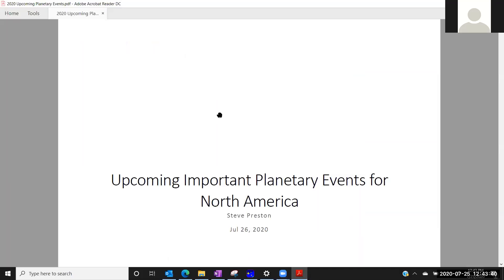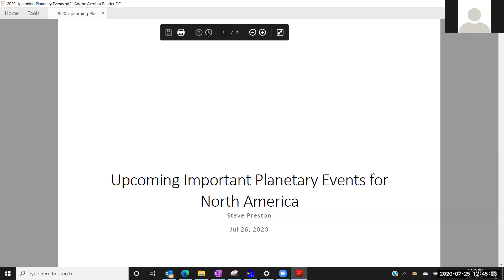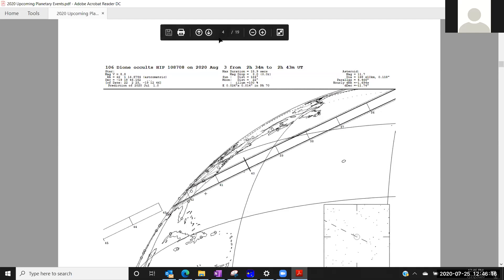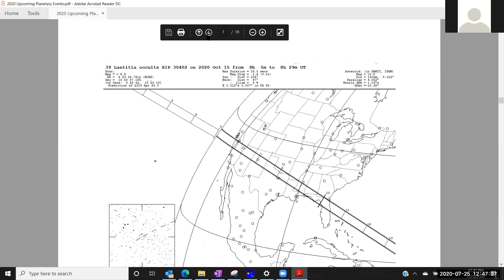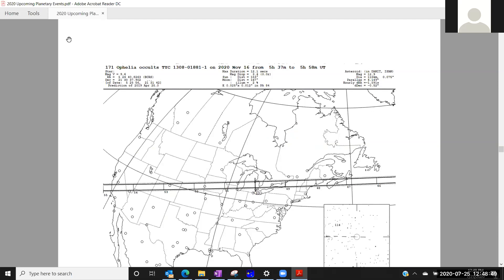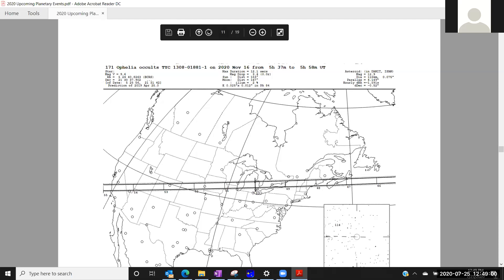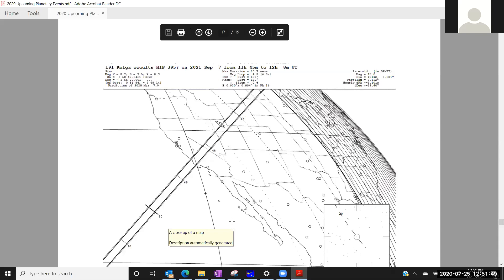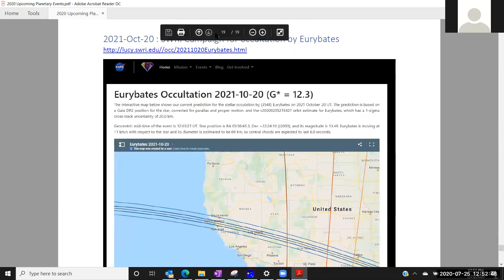IOTA Mtg 2020 Sat12 Best occultations in the next year Steve Preston